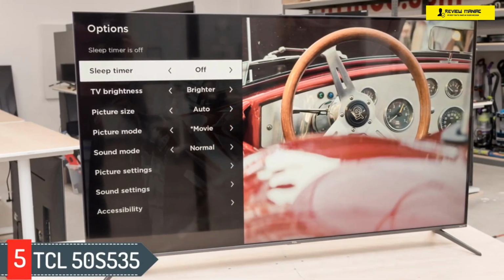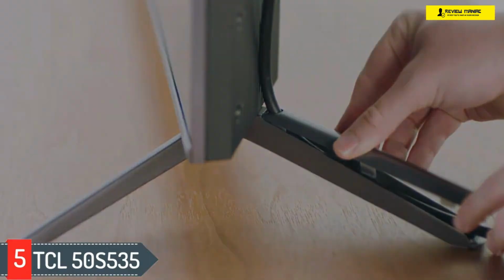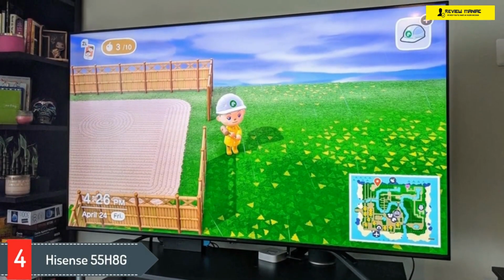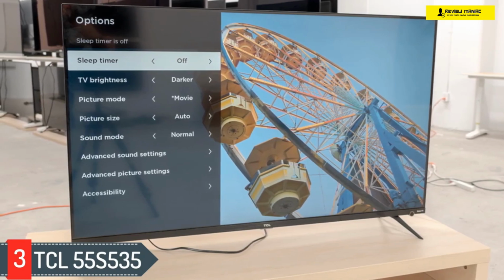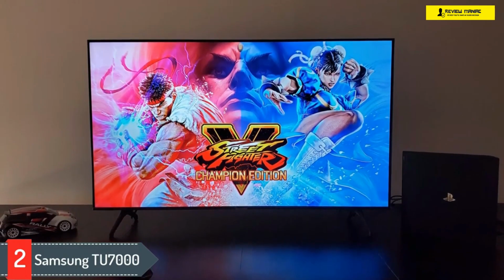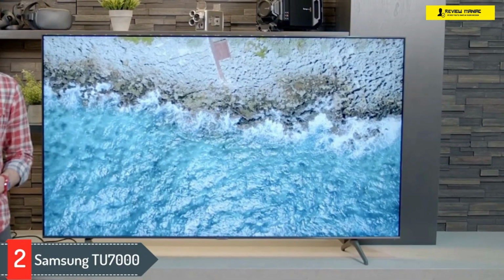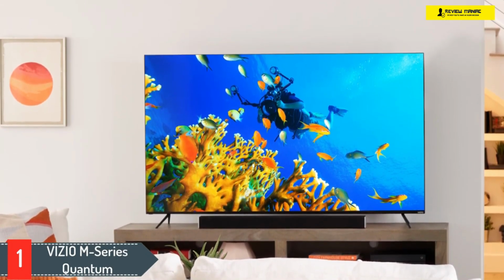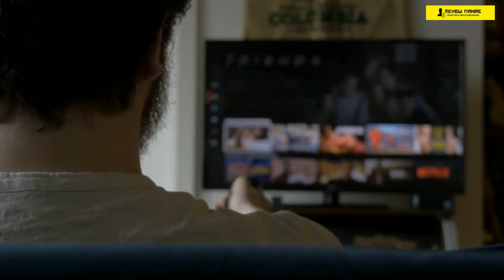Top 5 Best Budget Gaming TV for PS5, Xbox Series X & PC in 2024 (Buying Guide & Review)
Links to the Top 5 Best Budget Gaming TV for PS5, Xbox Series X & PC in 2024  :

►5. TCL 50S535 50-inch 4K UHD TV

►4. Hisense 55H8G Android 4K ULED Smart TV

►3. TCL 55S535 4K QLED Roku ULED Smart TV

►2. Samsung UN43TU7000FXZA

►1. VIZIO M-Series Quantum 50” 4K HDR Smart TV

In today's video, we reviewed the 5 Best budget gaming TV in 2024 on the market and available on sale. I made this list based on my personal opinion after doing many hours of research. I listed them based on their price, quality, durability and more after analyzing thousand's of customer reviews and also using them.

You've surely seen the prices of 4K TVs coming down. It's now more or less the case that any TV you see a good deal on will be a 4K model. That's certainly great news for anyone who wants to get a 4K TV, but it also means that you can get 1080p and HD TVs at even lower prices.

With that smorgasbord of budget gaming TVs in front of you, and even some 4K TVs, it's not a bad idea to think about snagging a quality gaming TV to enjoy your favorite Xbox Series games, PS5 games, or PC games across a big screen.

Not all of the budget TVs you come across are going equally suited to gaming, though. If you just pick up any budget TV, you might find that it introduces heavy input lag that can make a game feel unplayable, or you may see that turning on the TV's game mode undoes the processing that made its imagery actually look good outside of games. You can forget those worries, though, as we've rounded up a variety of TV models at a number of different budget price points that can do the job for your games in this video.

These TVs are equipped with display that has a 120Hz refresh rate which you can continue to use even at 4K thanks to the inclusion of two HDMI 2.1 ports. It also sports variable refresh rate technology so you can take advantage of FreeSync on next gen gaming consoles like PS5 and Xbox Series X.

 If you want to game at 4K/60 on your gaming PC or a console, these TVs will keep up. A gaming TV, with a 120Hz refresh rate and high-quality HDR, will be noticeably brighter than your typical gaming monitor for gaming on a PC.

I made sure I listed the best budget TV in 2023 for cheap and budget option so that everybody can afford them. Even you are looking for best budget TV under $500, $600, $700, $800, $1000, $1500 or $2000 dollars, then you won't be disappointed because I listed items on this category too.

I hope you liked this video about budget gaming TV Comparison, Features and Buying Guide.

"All claims, guarantees and product specifications are provided by the manufacturer or vendor. Review Maniac cannot be held responsible for these claims, guarantees or specifications"